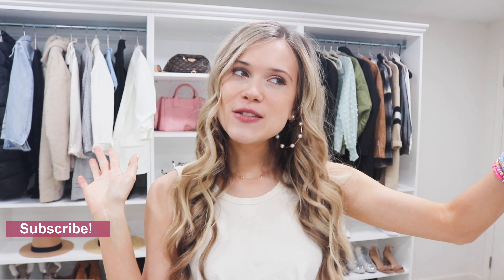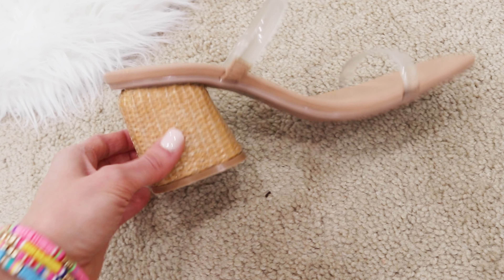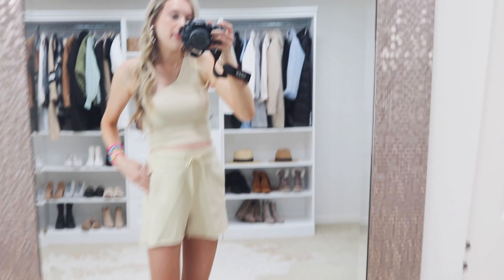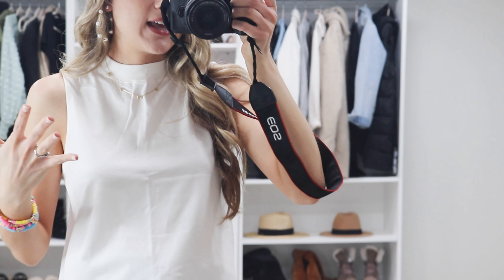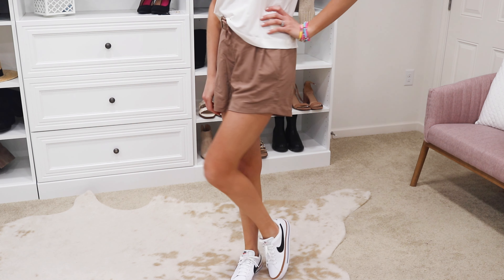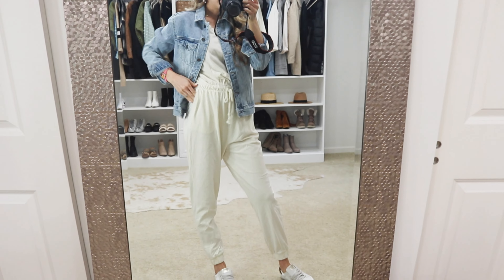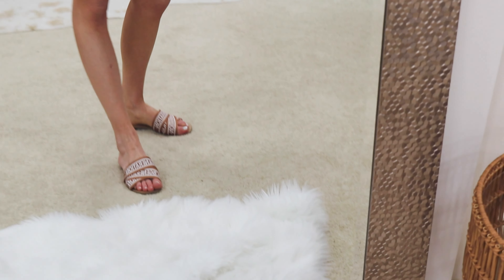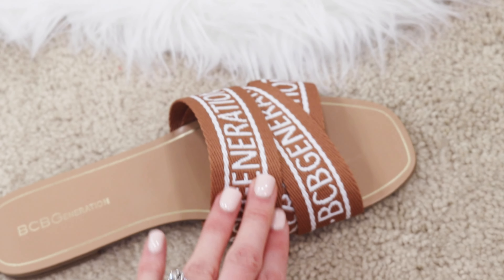NEW TARGET MUST HAVES YOU SHOULD BE BUYING 2022 | Target Summer Haul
White Dress
Nude block heels

mid rise shorts

Cotton Tank Top
brown shorts
Nike shoes

Knit Jumpsuit
Golden goose look for less sneakers:
Denim jacket

Off the Shoulder Flounce High Coverage One Piece Swimsuit
Studded sandal

Short Sleeve Shrunken Boxy T-Shirt
denim shorts(true to size)
slide sandal

Watch my latest target try on: Huge Target clothing Try On Haul | What's New At Target for SUMMER!

00:00 Introduction
01:04 Outfit #1
03:08 Outfit #2
05:30 Outfit #3
07:37 Outfit #4
09:29 Outfit #5
10:54 Outfit #6
12:28 Outro